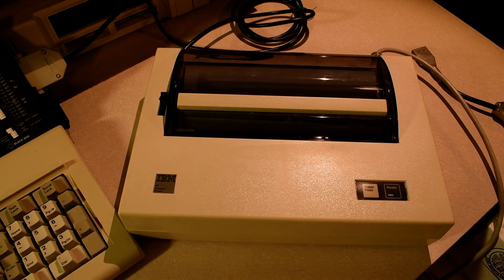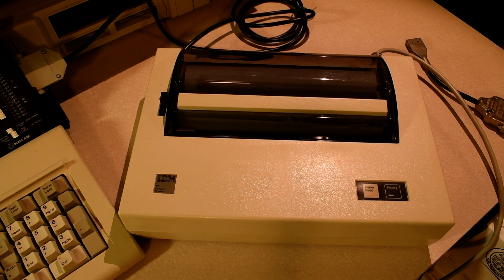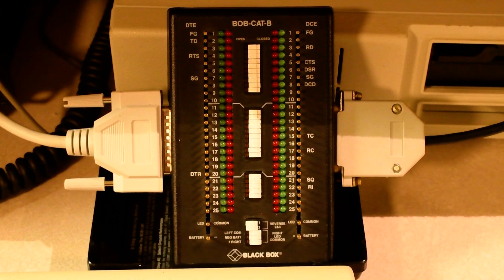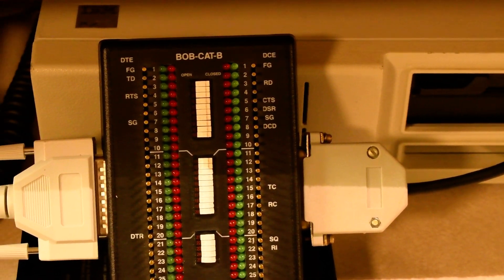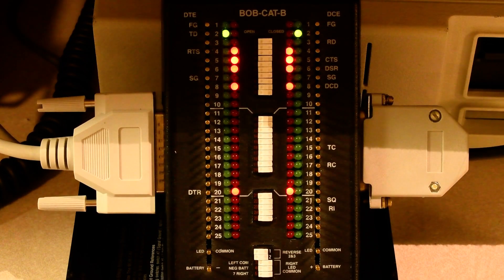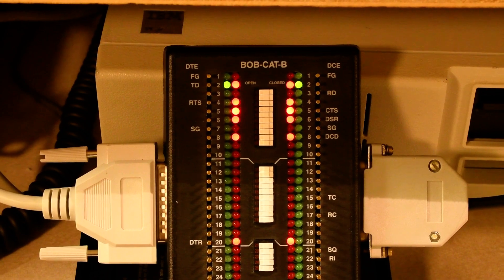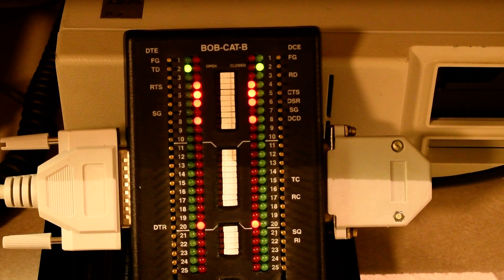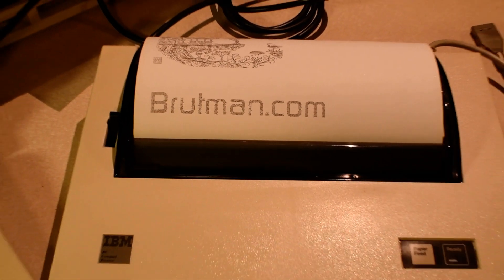IBM 5181 Compact Printer Signaling Through an RS232 Breakout Box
(Be sure to view this in high definition to clearly see the lights!)  This is a demonstration of an IBM 5181 Compact Printer with the RS232 signaling visible using an RS232 breakout box.  The printer is run by an embedded CPU that has a total of 4K of firmware and just 2176 bytes of RAM.  The breakout box shows you some of how the RS232 signaling works, including the printer using the Clear to Send (CTS) light to implement hardware flow control, pausing the computer as needed so that it can move the carriage without dropping bytes.

(Small correction: the Hitachi can address up to 64KB of RAM.  A 2KB SRAM chip can be found on the board under the printer mechanism.)